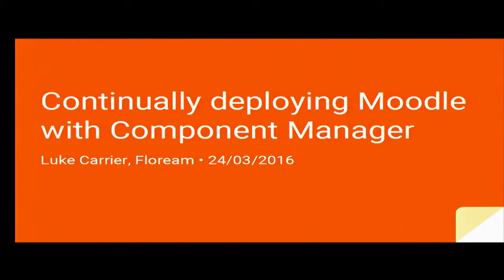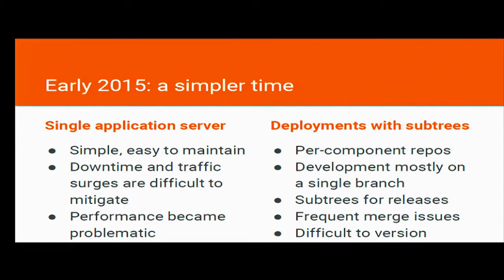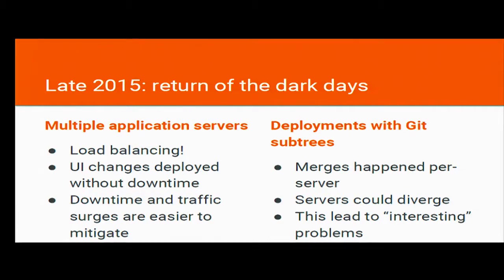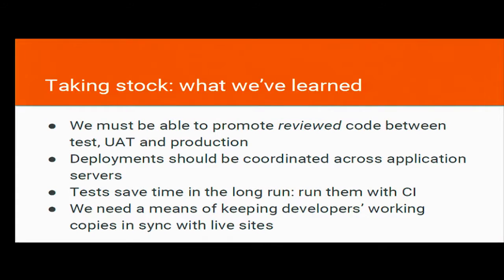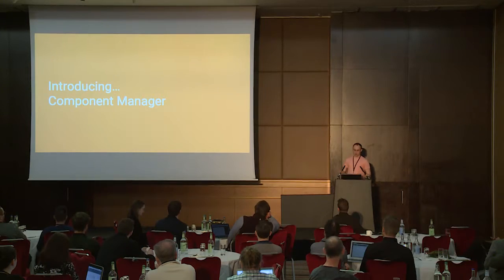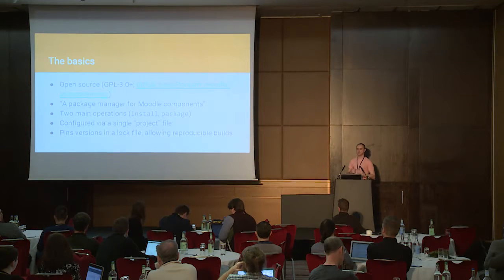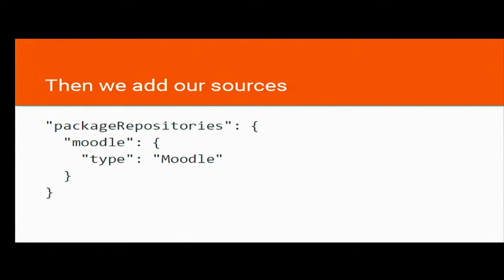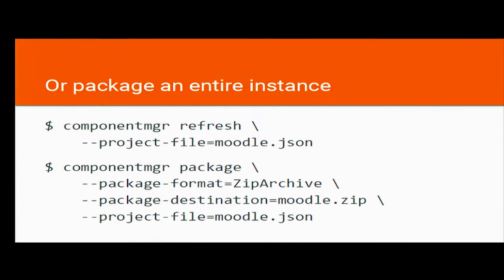Continually deploying Moodle with Component Manager | Luke Carrier at MoodleMoot Ireland & UK 2016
Continually deploying Moodle with Component Manager

Luke Carrier
- Moodle developer
Floream Limited